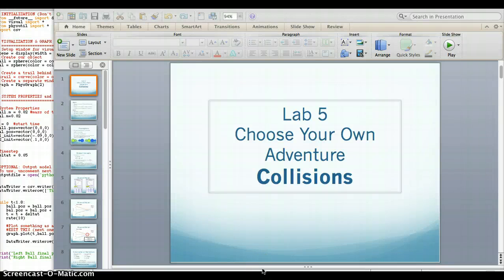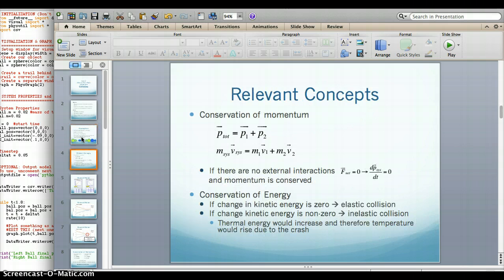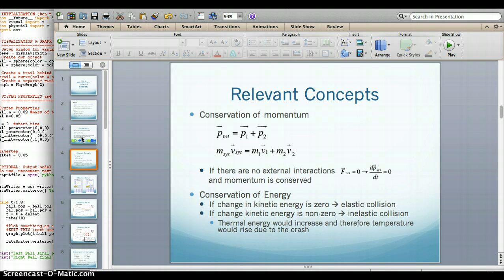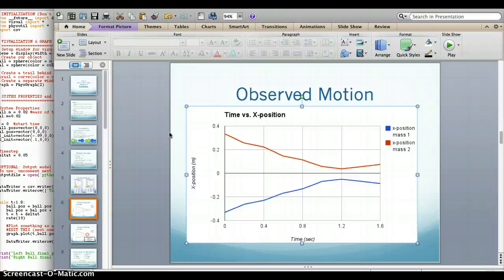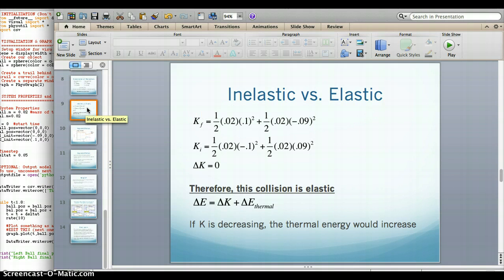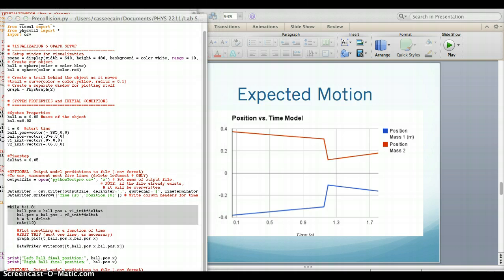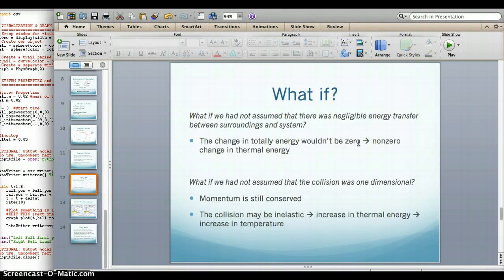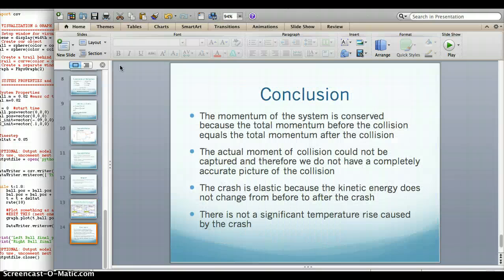Lab 5 - Collisions